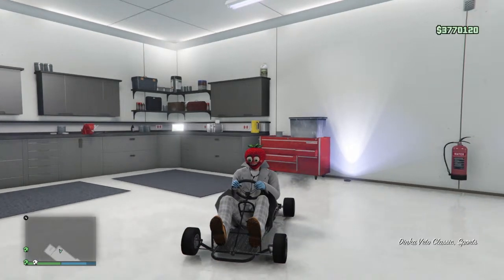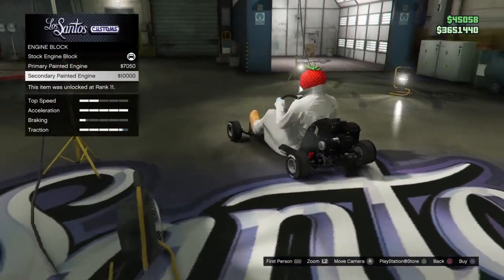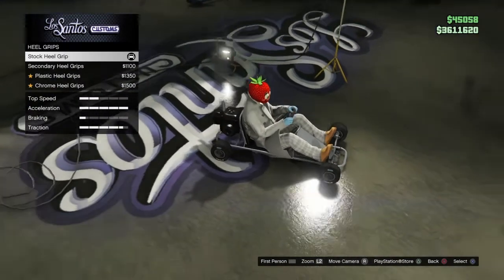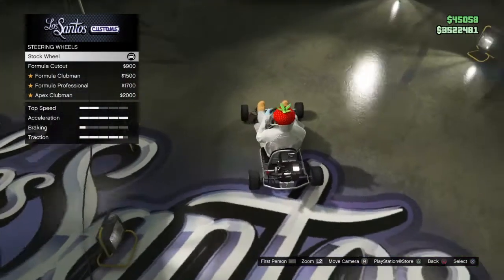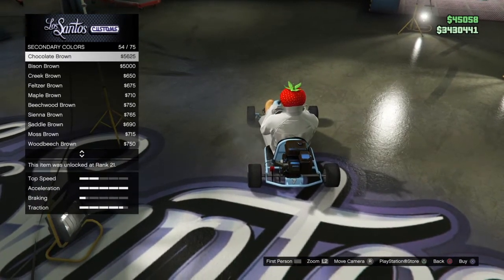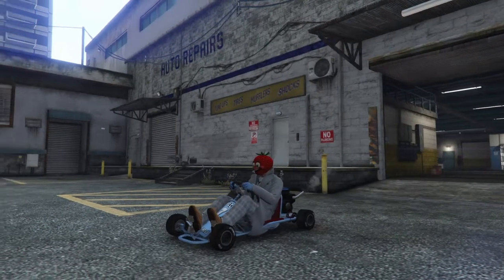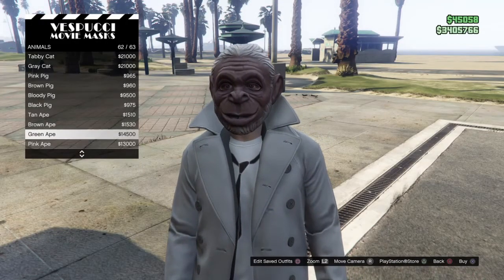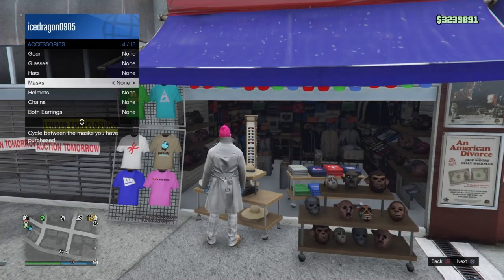Upgrading the Classic go cart in gta5!